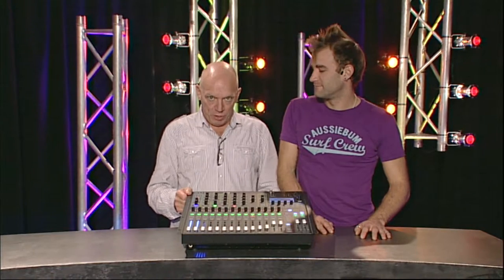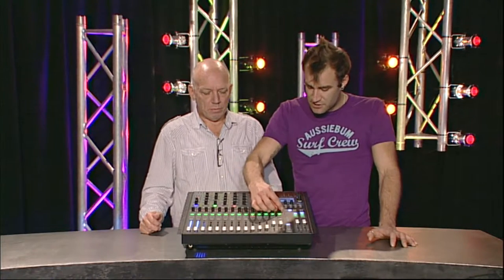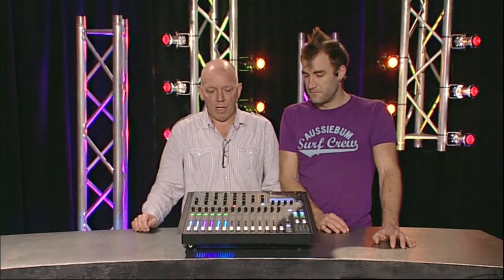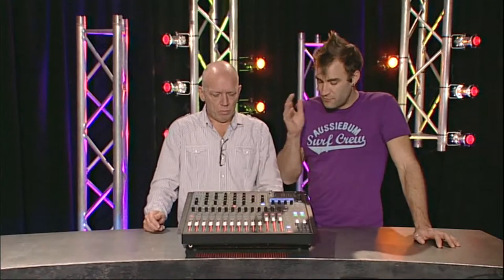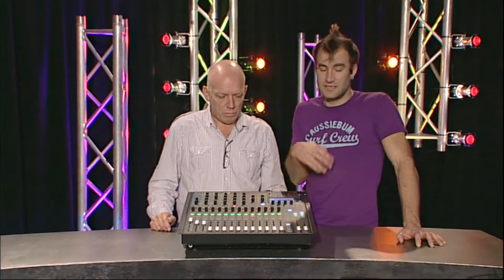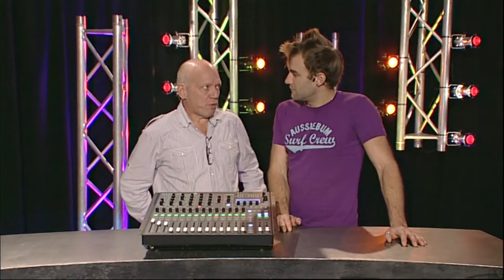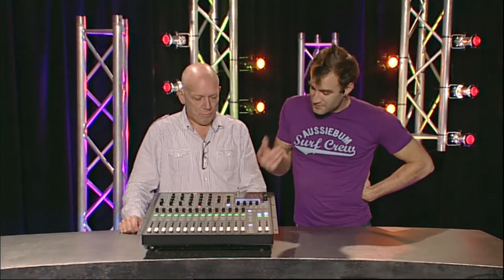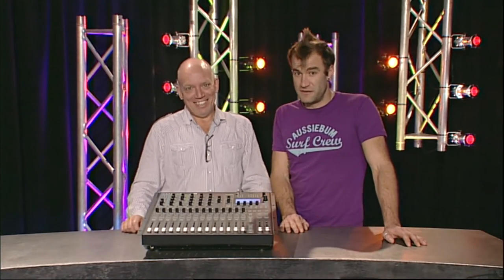GB3 Seg6 Soundcraft Si Compact